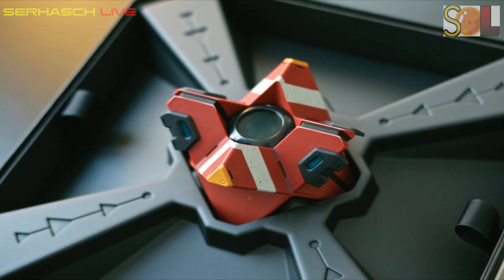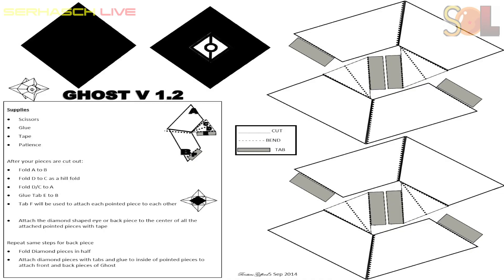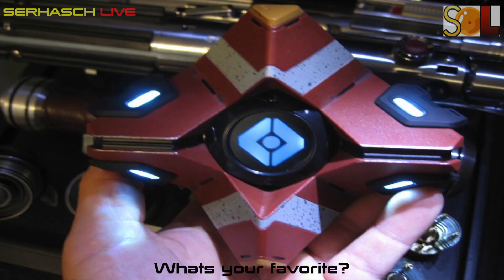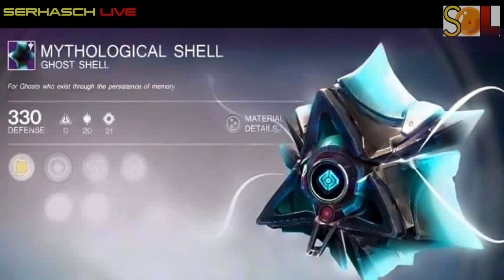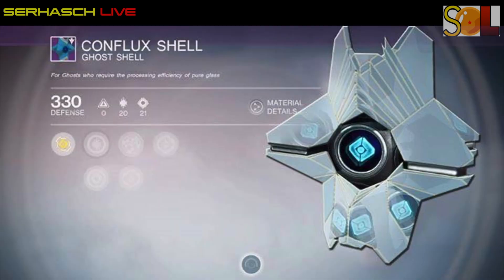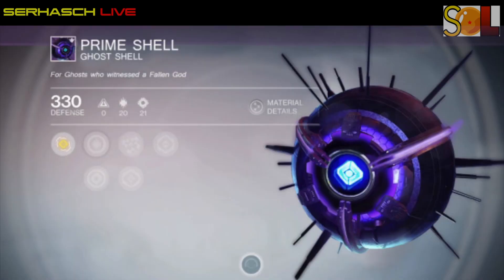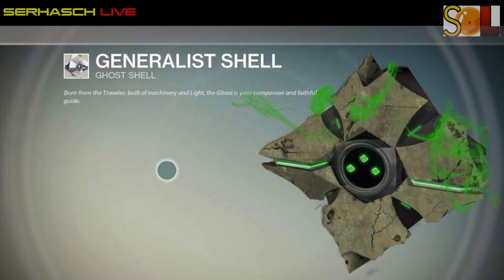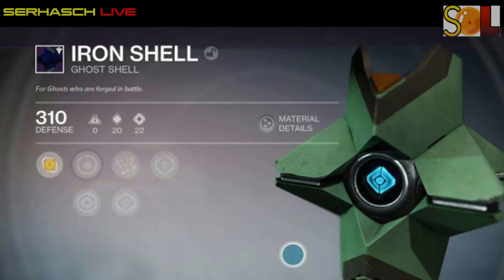Destiny⎟Awesome Custom Ghost Shells 2016 (HD)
*CLICK* CHECK OUT FOR MORE *CLICK*
Watch in 1080p60HD

- PS4,PS3,XBOXONE,XBOX360 -

THX4WATCHING;SUB&LIKE4MORE